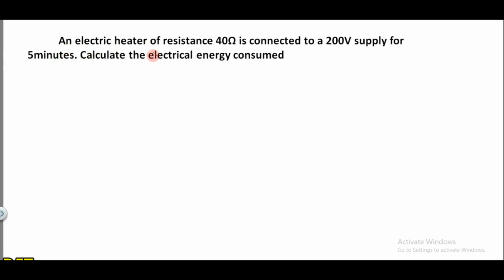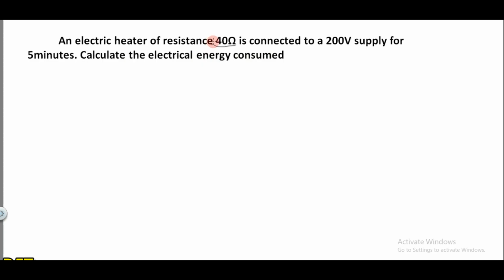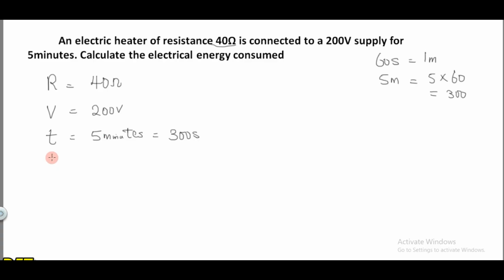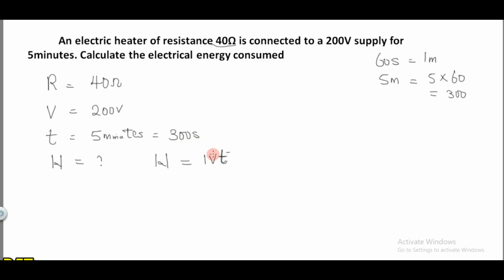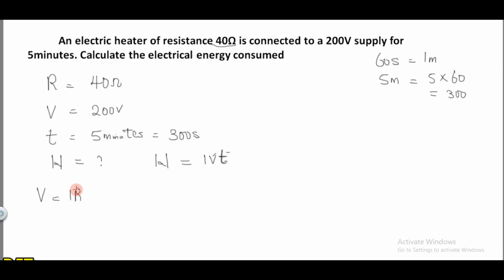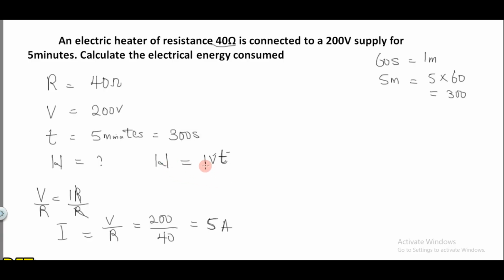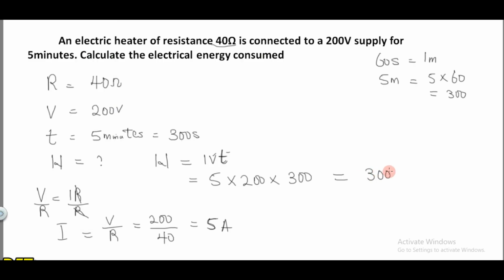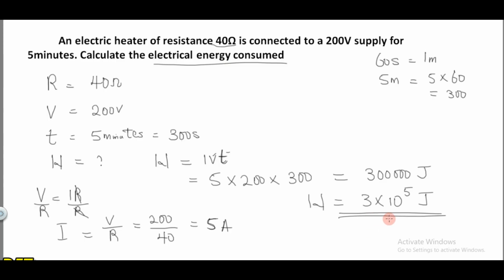Electrical power 4